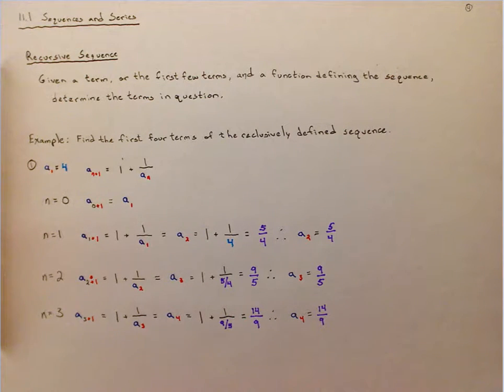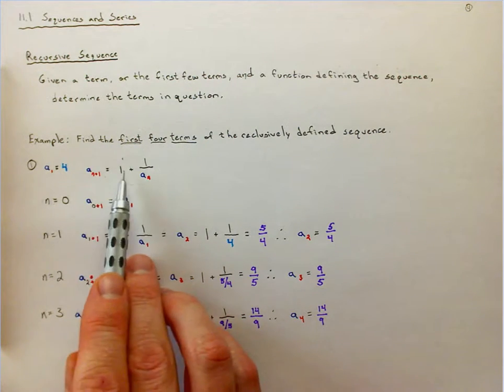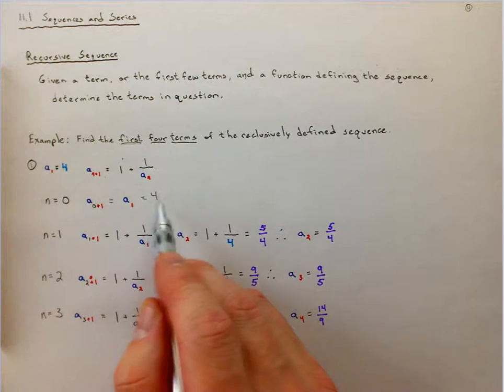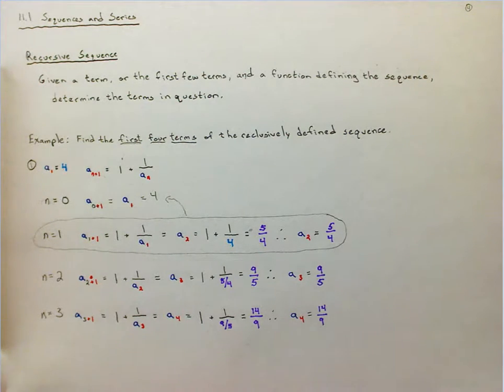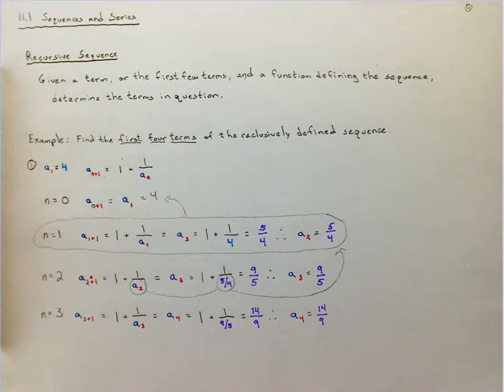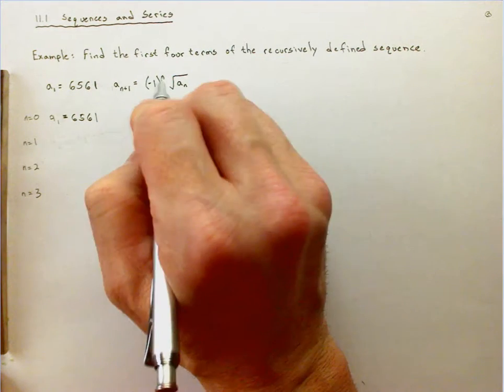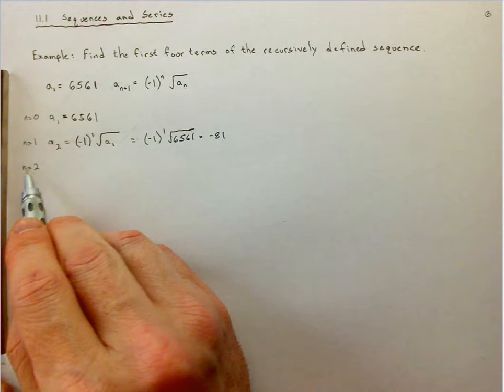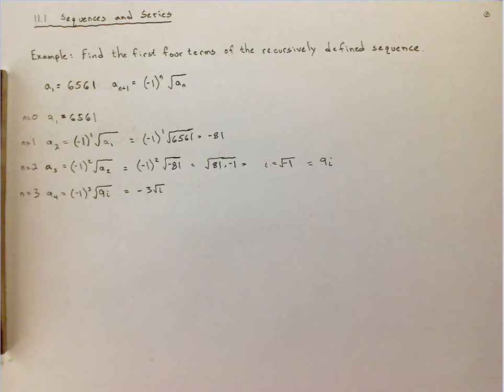11.1 Sequences and Series: Recursive Sequence